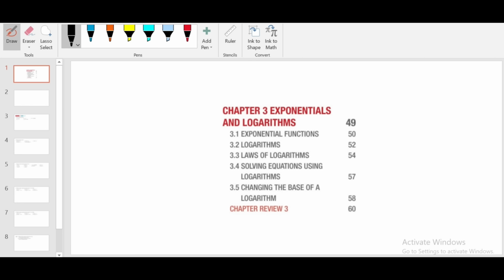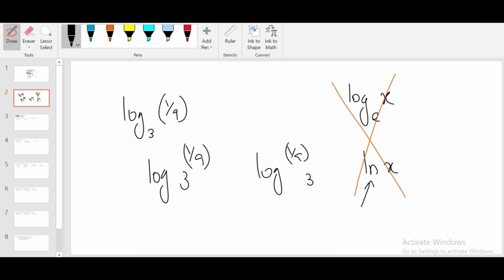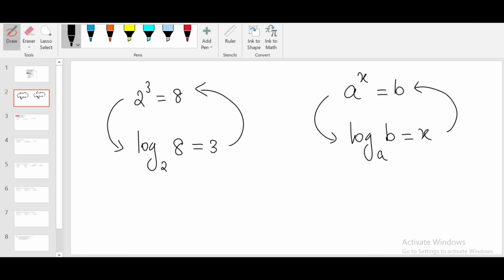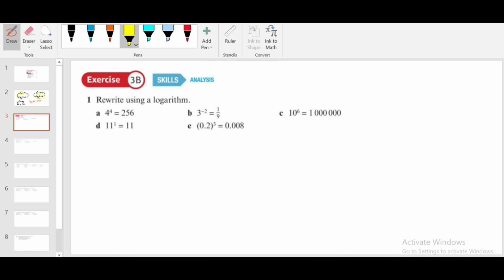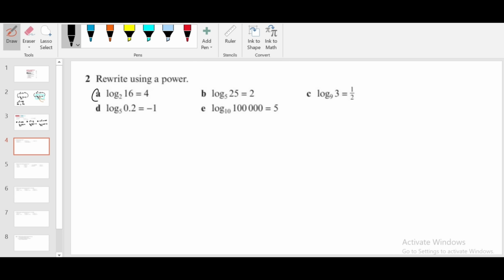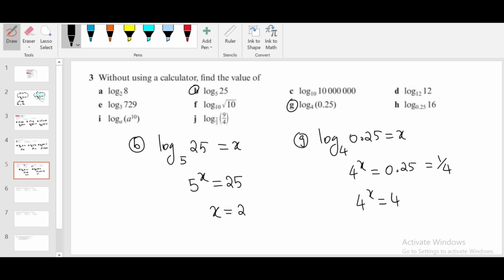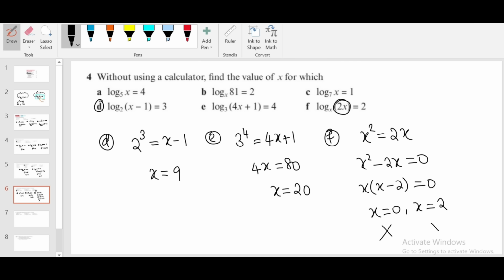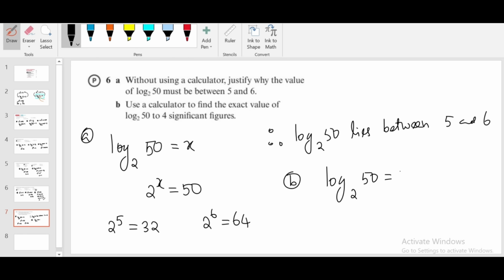P2 | Ch3 | Lesson2 | Logarithms | Pure mathematics2 | WMA12 | Pearson Edexcel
Chapter3: Exponentials and logarithms - Topic 3.2 - Logarithms | Pure mathematics2 | WMA12/01 | IAL Pearson Edexcel/CAIE

We currently offer tuition for:

• Decision Mathematics
• IGCSE Mathematics
• IB Mathematics
• School Mathematics